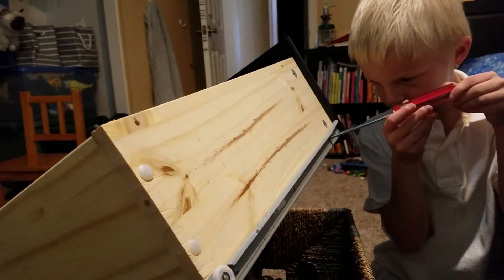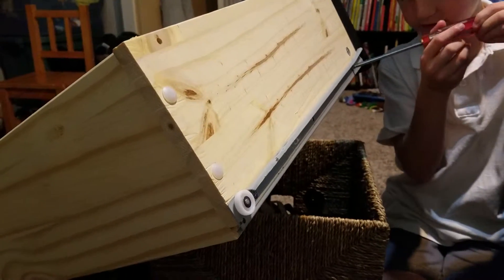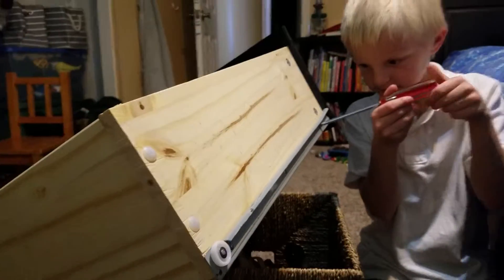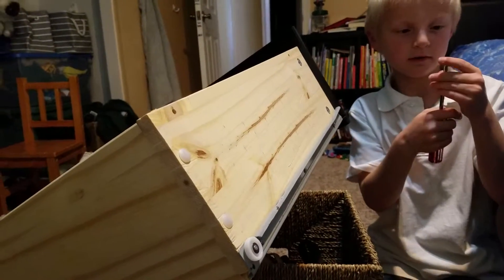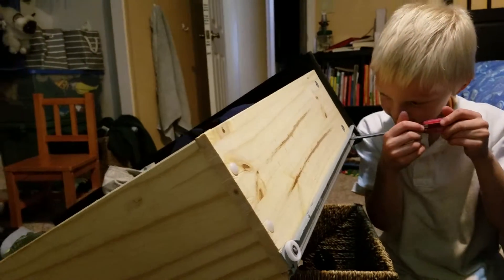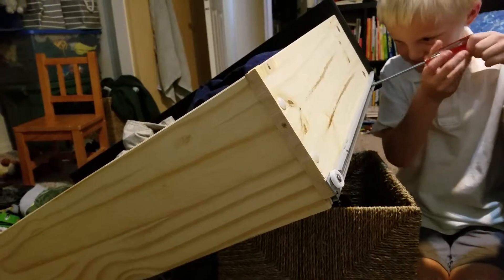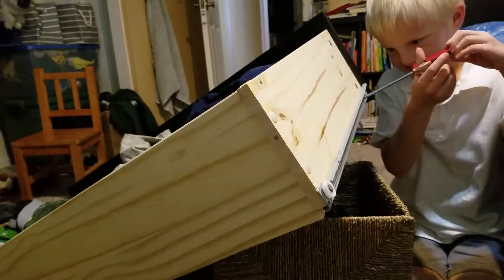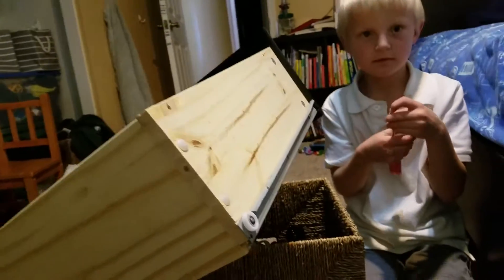Fixing the IKEA dresser drawer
Having Matt fix his own drawer.